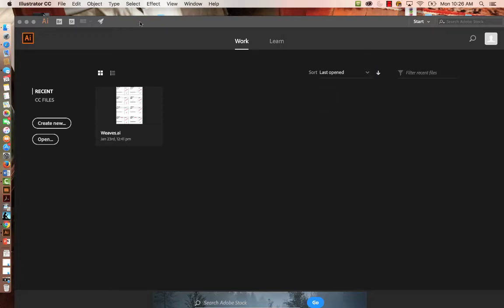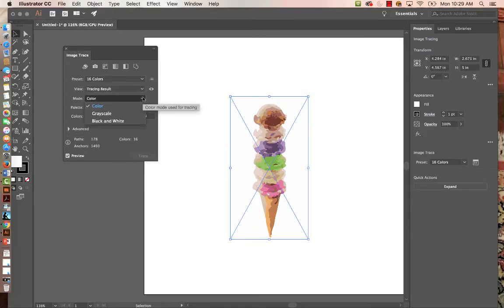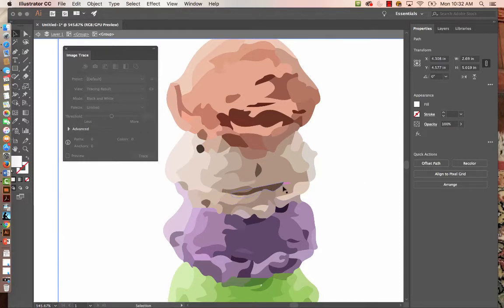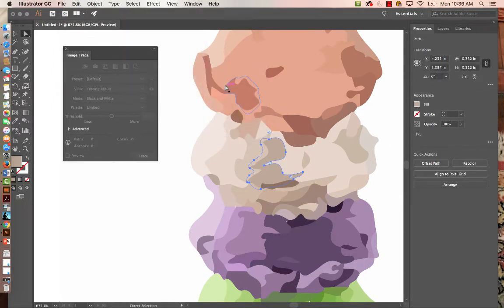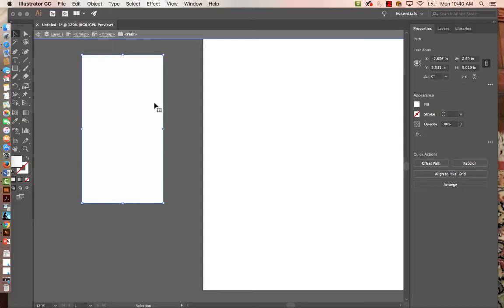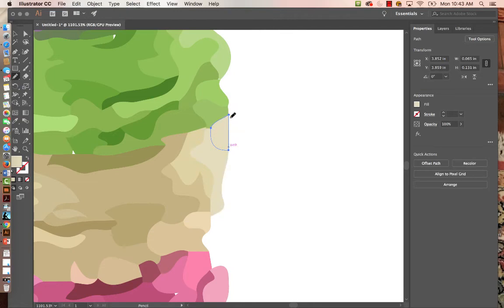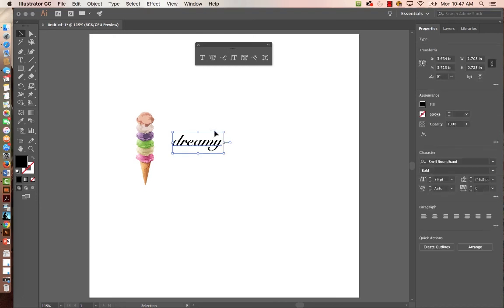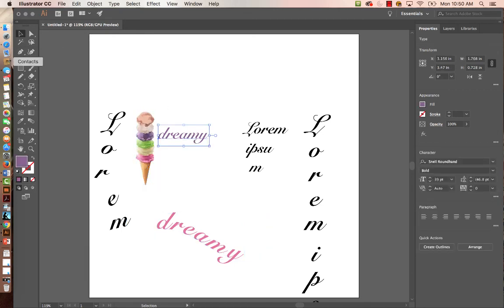Image Trace and Type Tools in Illustrator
Using Image Trace in Illustrator and recolor.